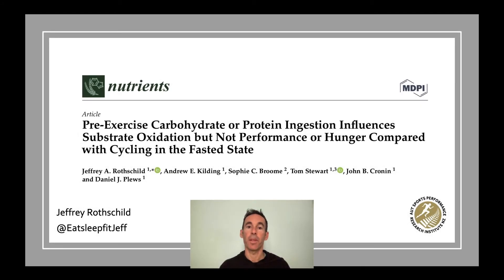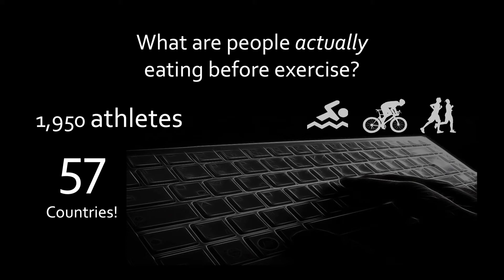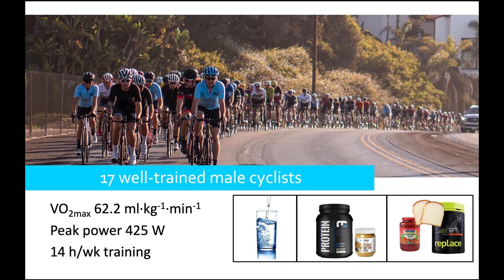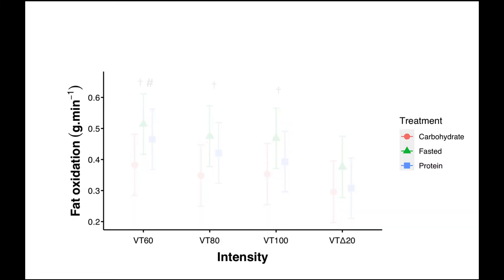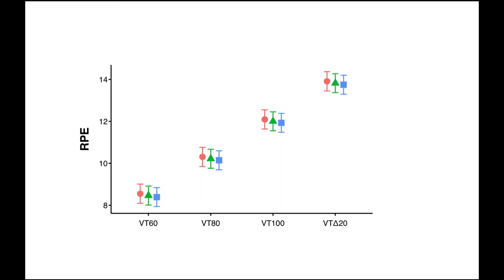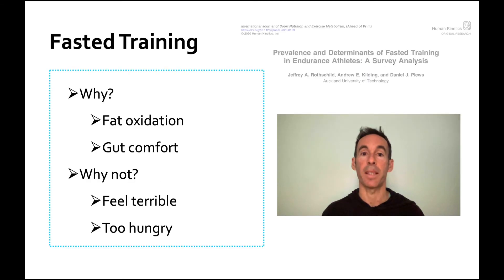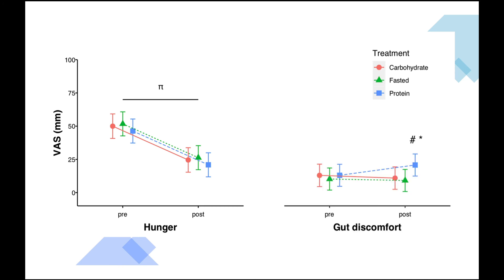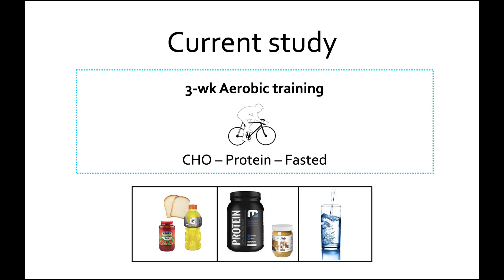Pre-exercise nutrition, fat oxidation, and cycling performance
An overview of our recent study "Pre-Exercise Carbohydrate or Protein Ingestion Influences Substrate Oxidation but Not Performance or Hunger Compared with Cycling in the Fasted State"

Also mentioned: Prevalence and Determinants of Fasted Training in Endurance Athletes: A Survey Analysis

Pre-Exercise Nutrition Habits and Beliefs of Endurance Athletes Vary by Sex, Competitive Level, and Diet